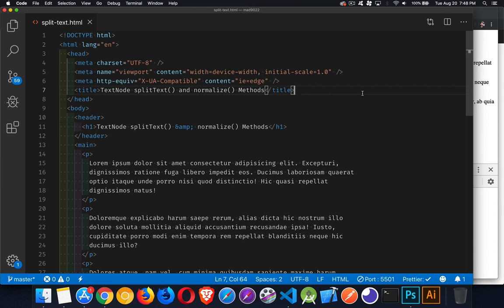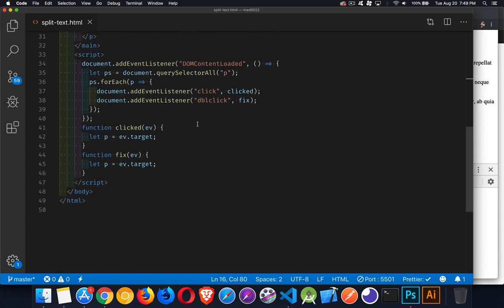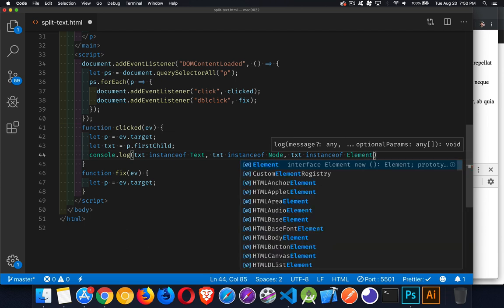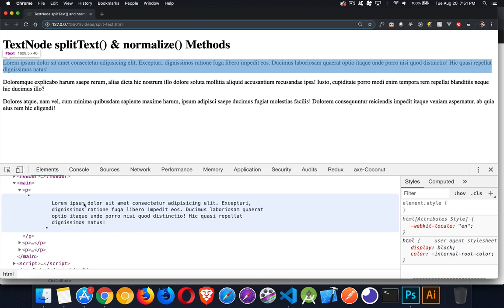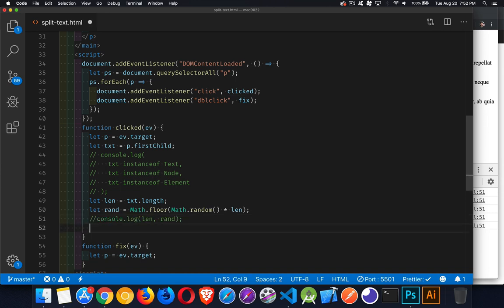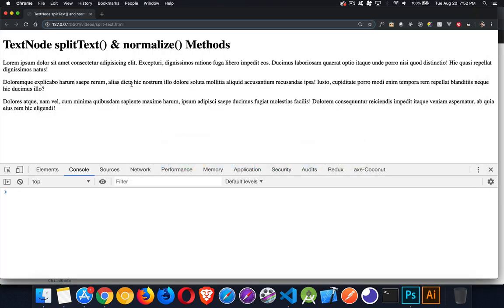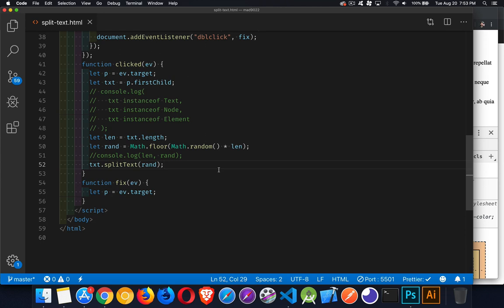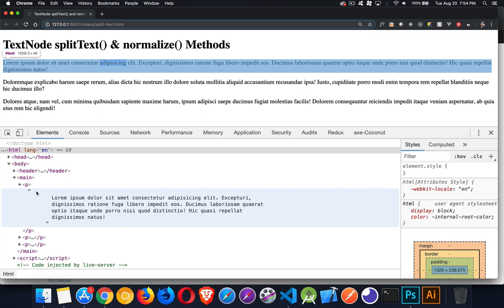TextNode splitText and Node normalize Methods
This tutorial explains how to use the TextNode splitText( ) method and the Node normalize( ) method.